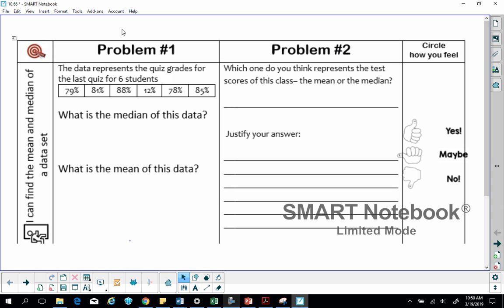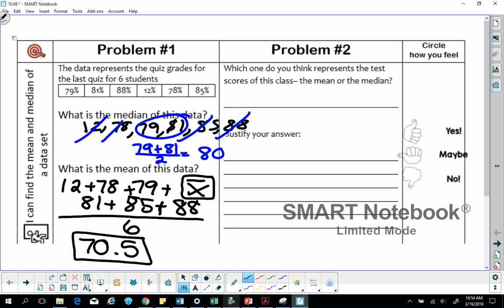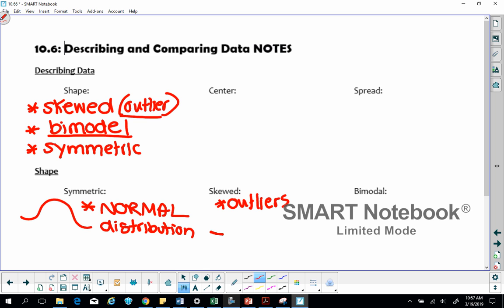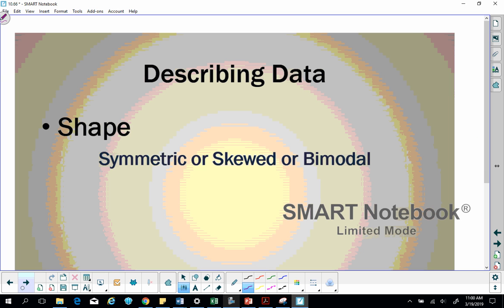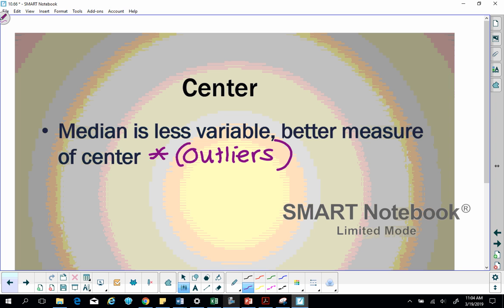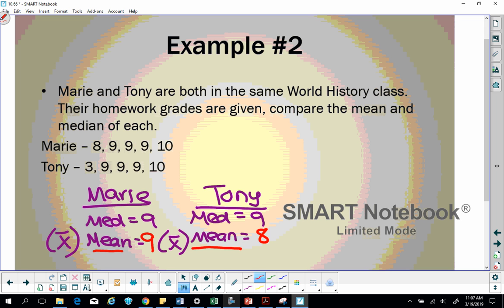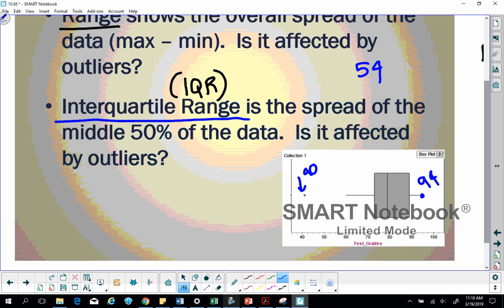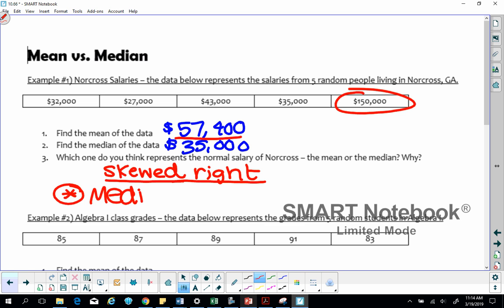10.5 Mean vs Median as Center